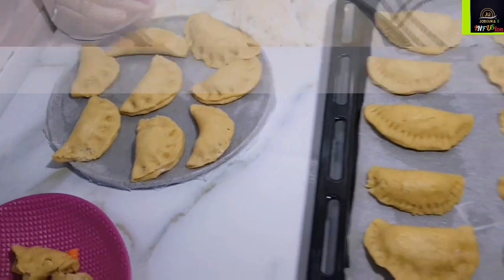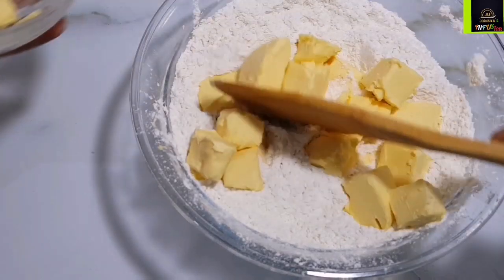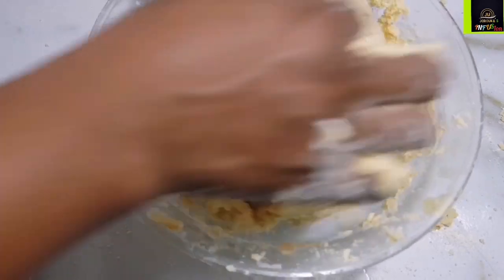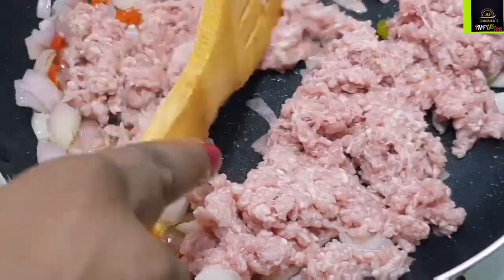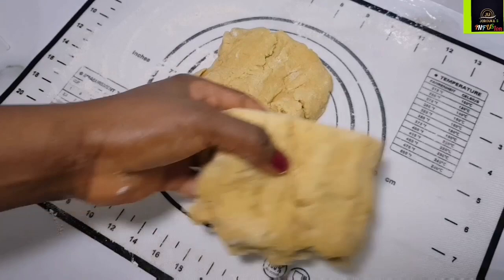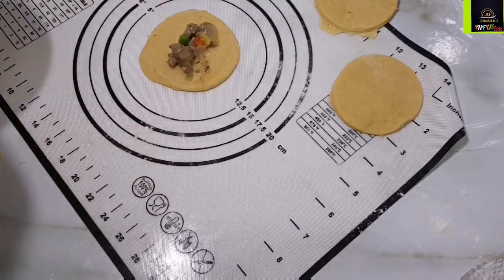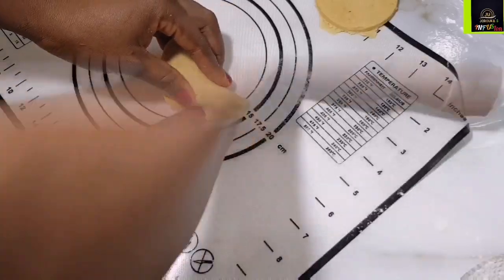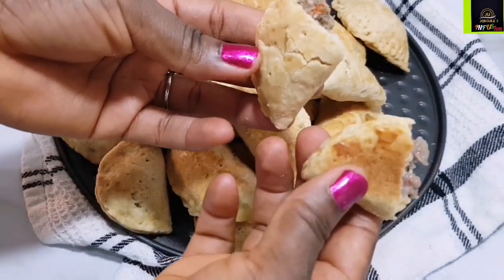Mini Nigerian Meat Pies. How to make Nigerian Meat Pie. Kids party friendly meat pies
beef pie, beef patties, meat pie, nigerian meat pie.
How to make Nigerian Mini Meat  pies. Kids Friendly mini Meat pies. Nigerian Meat pie recipe.
One of the most beautiful thing about meatpie is not just how moist, tender and delicious the fillings are, it is also the taste of the buttery, flaky crust of the Meat pie, it is not a surprise therefore that Children absolutely love it...
Today I share with you how to make the perfect Nigerian Meat pie with a delicious buttery, mini flaky crust that is perfect for Children...

WHAT'S IN THIS MINI NIGERIAN MEAT PIES

CRUST

500 grams of All purpose flour (4 cups)

250 grams of butter or margarine

1/2 cup of milk

1/2 tap of salt ( only for salted butter) use 1 tsp for unsalted butter

1 tsp of baking powder

4 TBLspn of white granulated sugar

2 Eggs ( 1 for the dough and 2 for egg wash)

Measurements make 43 mini pies

FILLING

2 medium sized carrots

1/2 medium sized onions

2 Scotch bonnet peppers

5 green string beans

2 potatoes

4 TBLspn vegetable oil

Thyme

2 knorr seasoning cubes

Bake at 180c or 350f for 20 to 25 minutes or until lightly golden brown

WATCH OTHER WOW RECIPES ON JOROUKAS'S INFUSION

COCONUT RICE RECIPE

GET INSPIRED

PSALMS 1:1
Blessed is thean who does not walk in the counsel of the wicked or stand on the way of sinners or sit in the sit of mockers, but his delight is in the law of the lord and on his law he meditates day and Night

Filming Gear -Samsung Galaxy S8 Plus

Editing Software - Filmorago